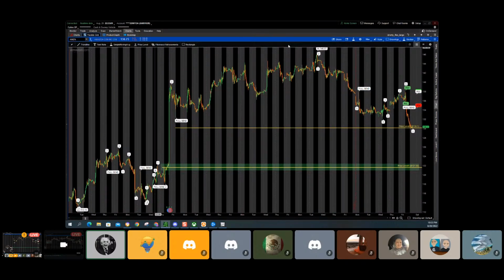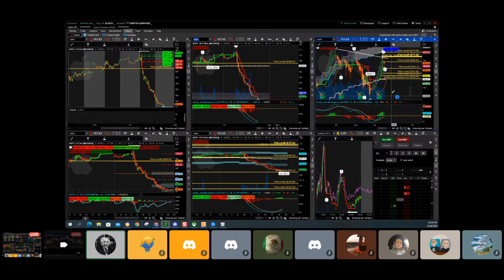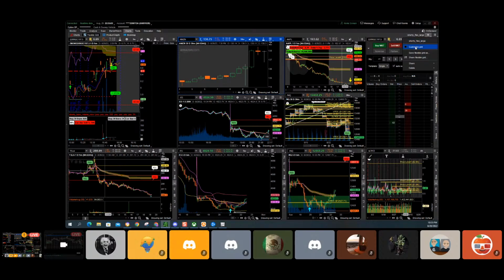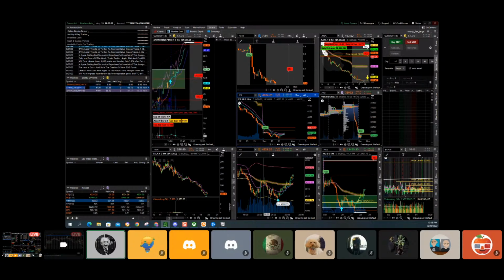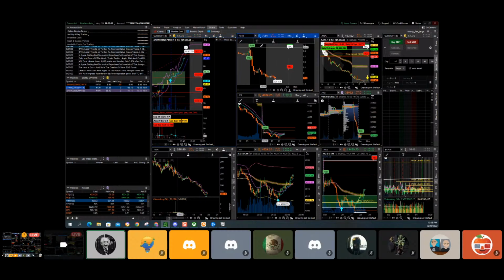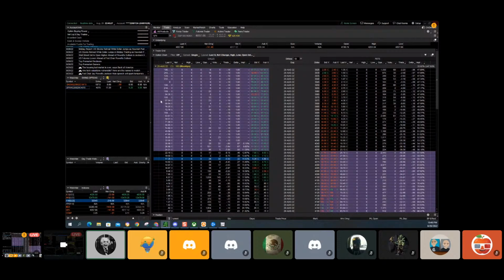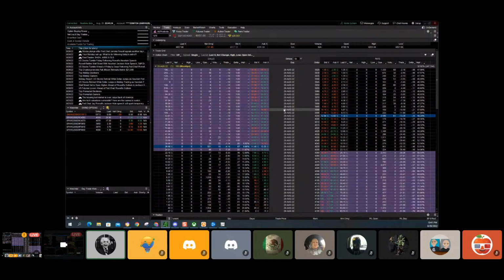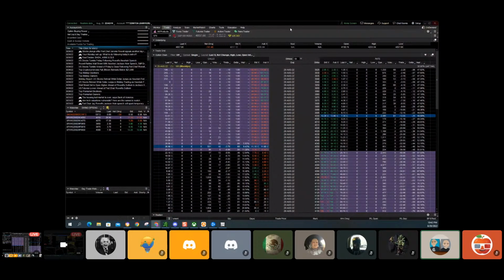8/28 Class with Shorty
8/28 Class with Shorty

Recommended books.
A Complete Guide To Volume Price Analysis
Getting Started in Technical Analysis
VOLUME PROFILE: The insider's guide to trading

For ToS import this.